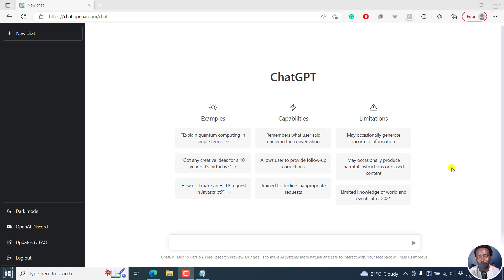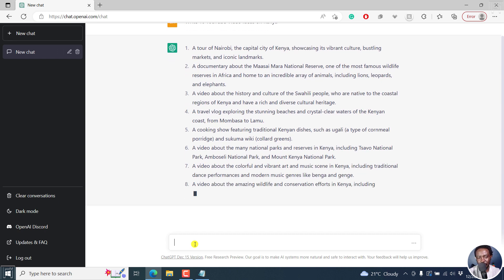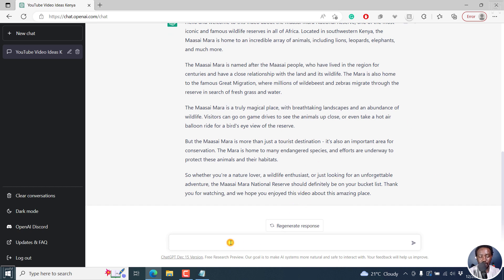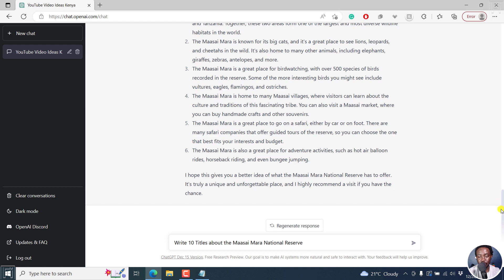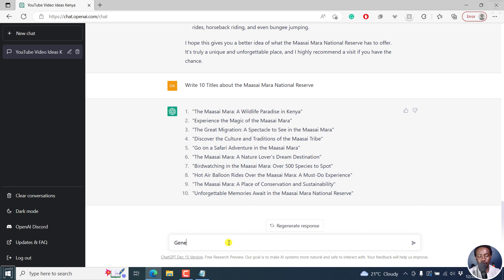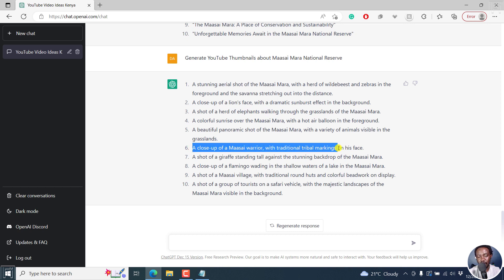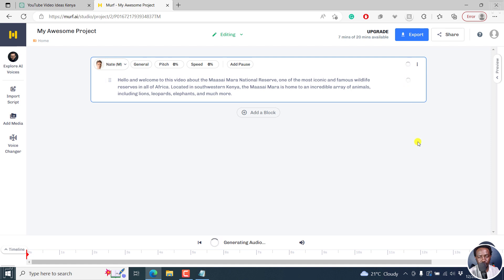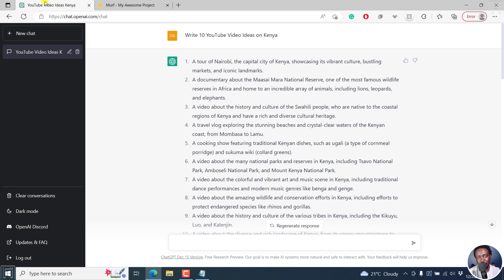How to Use ChatGPT to Generate YouTube Video Ideas, Titles, Scripts, Thumbnail Ideas FAST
In this video, I'll show you How to Use ChatGPT to Generate YouTube Video Ideas, Titles, Scripts and Thumbnail Ideas FAST.

Thanks!